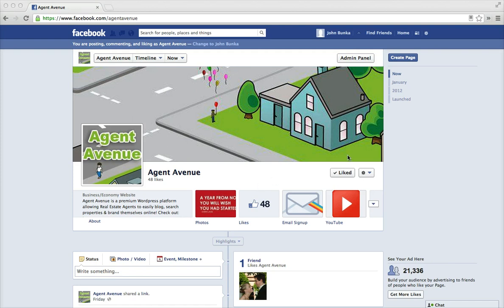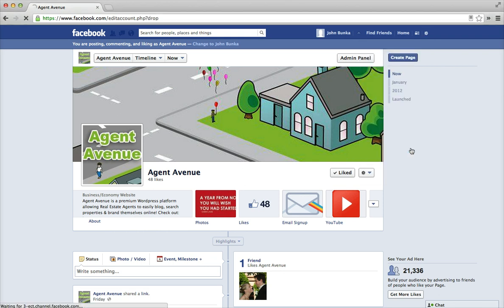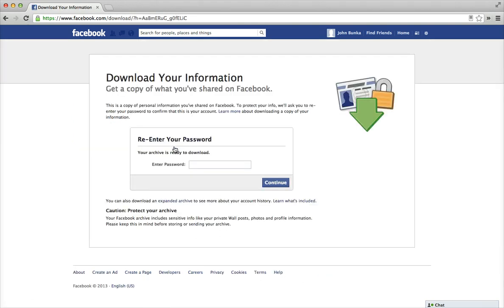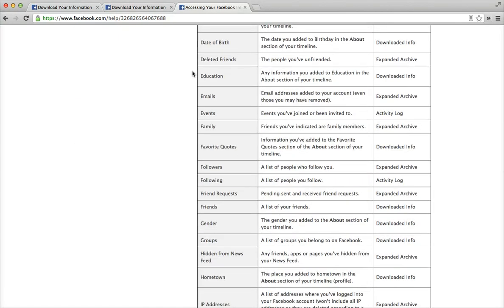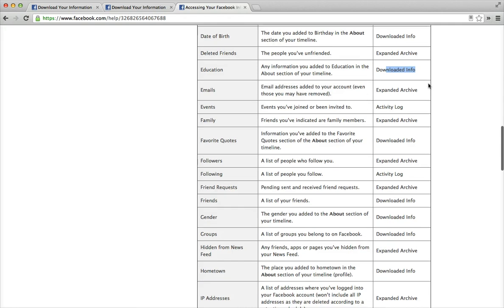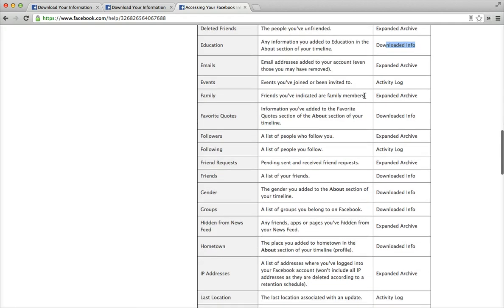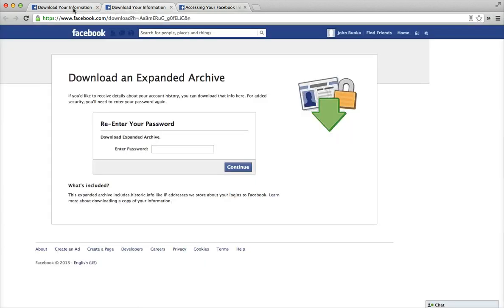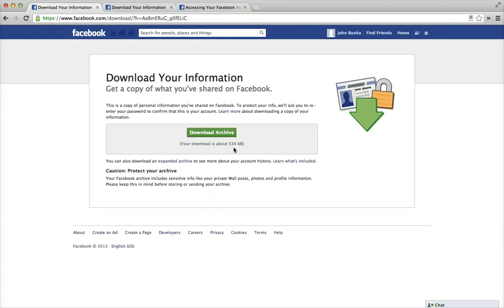How to export or download your Facebook Data - Agent Avenue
How to export or download your Facebook Data

Have you ever wanted to pull all your data out of Facebook so you can back it up? Or have an archive of all those pictures you posted? Well now you can with the Facebook data download. Its very easy to start and you can save all of those memories to your computer.

So why would I do this?

You like having a backup that you own
You want all those pictures on your computer as well so you can use them later.
You are leaving Facebook and you want a copy of what happened.
We would love to hear your reasons in the comments below.
You can choose between the Download Archive of the Expanded Archive.

Are you going to download your facebook data?

Agent Avenue